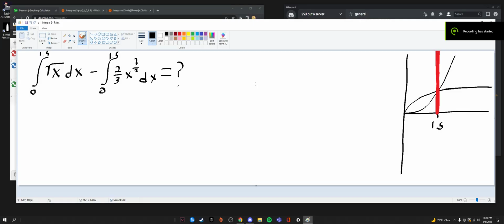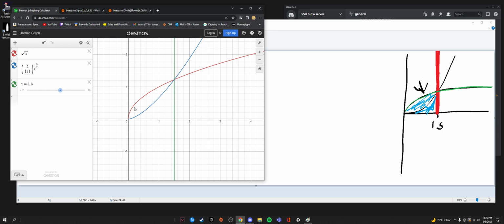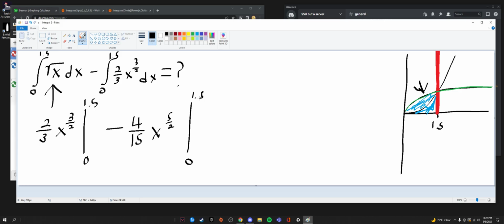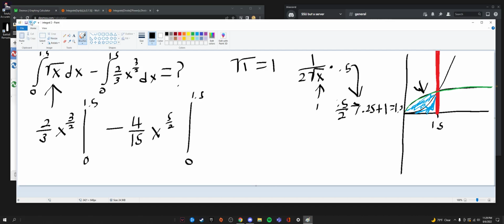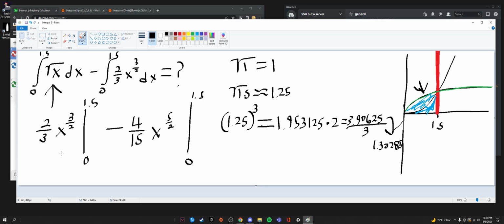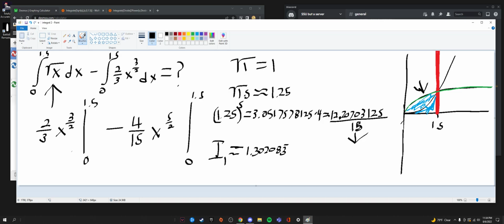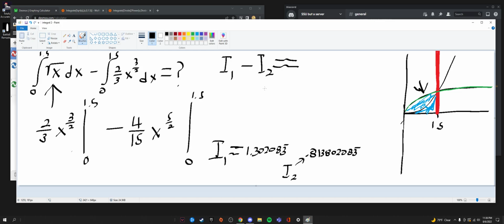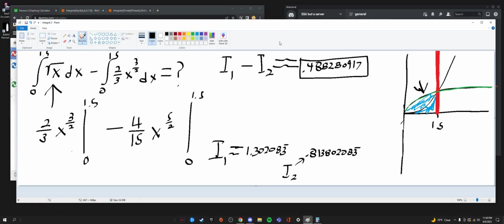number crunching an integral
number crunching an integral to find the area between 2 curves